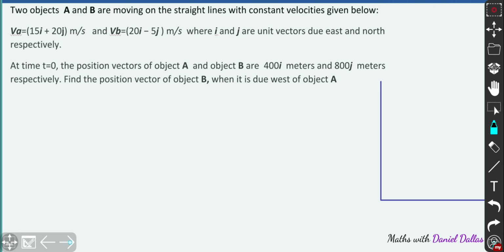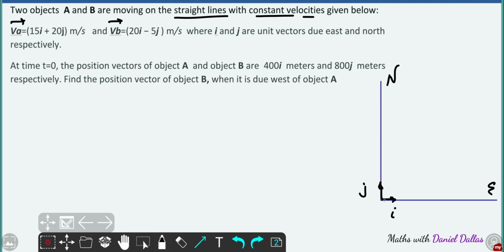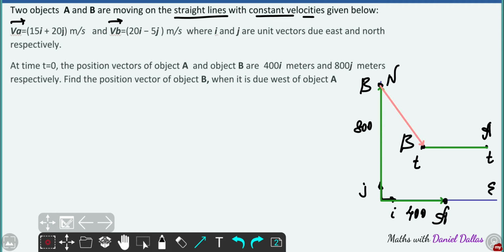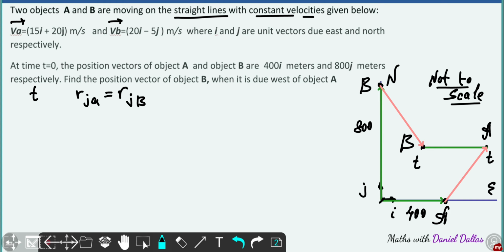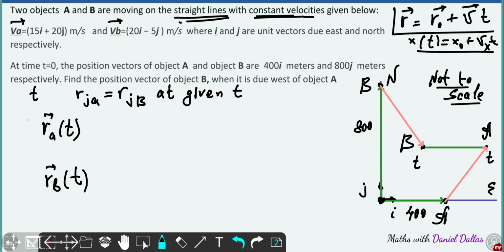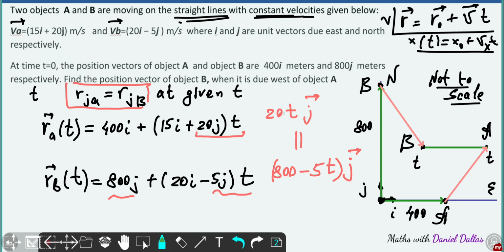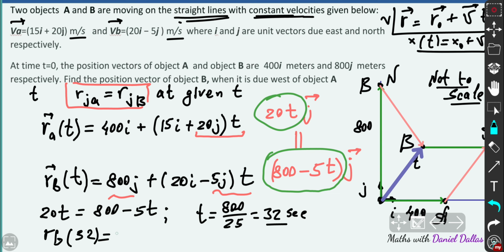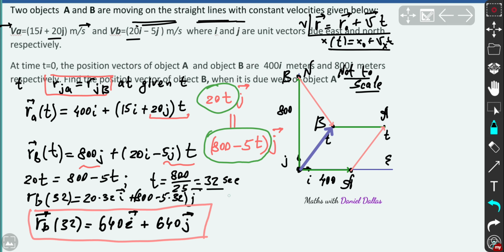A level Mechanics Two dimensional motion with constant acceleration Suvat equations two dimensions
A level Mechanics: Kinematics

Two dimensional motion with constant acceleration | SUVAT equations two dimensions
Mechanics Two dimensional motion with constant acceleration | Finding a position vector after time

Here is a short problem, where we will be looking for a position vector after time t for a specific conditions. In this problem two objects will take a relative positions to each other, so this is going to a core condition that will allow us to complete an equation for time and finnaly allow us to write an equation for a position vector of the object

Created upon request of my student

Optimization:
displacement,displacement in motion,displacement in physics,what is the meaning of displacement,displacement vs distance,what is displacement and distance,kinematics displacement,kinematics distance and displacement, a level maths mechanics forces and motion,